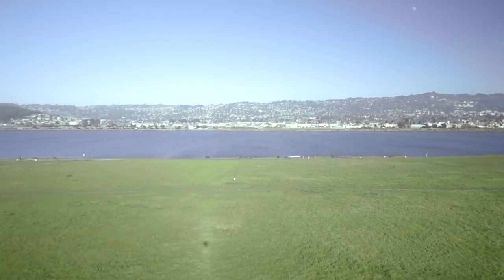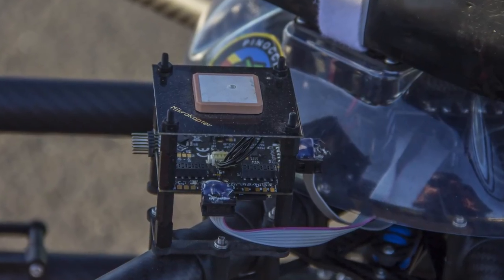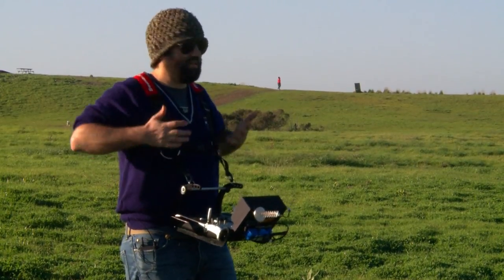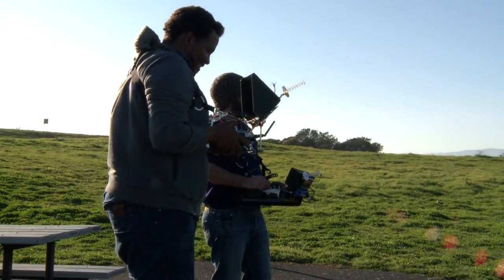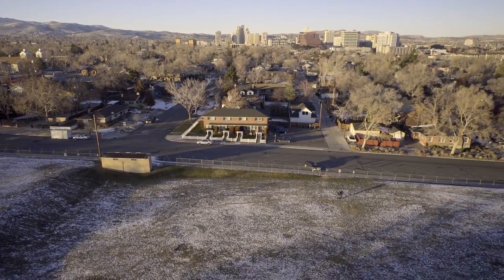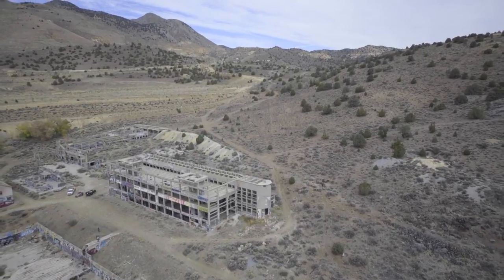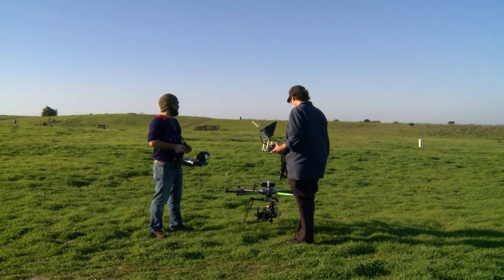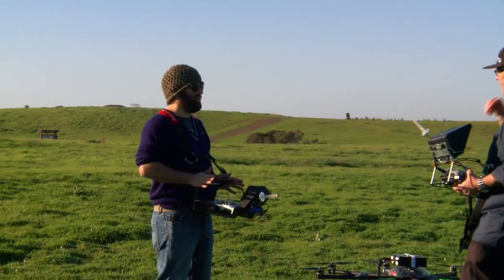Demoing the Freefly Systems CineStar 8 with MOVI M5 Gimbal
Jeff Foster with ProVideo Coalition interviews Ryan McMaster with Volant Productions demoing the Freefly Systems CineStar 8 with MOVI M5 Gimbal and the Sony a7s.

Read the full description of the gear and the links to where to get more info about the components